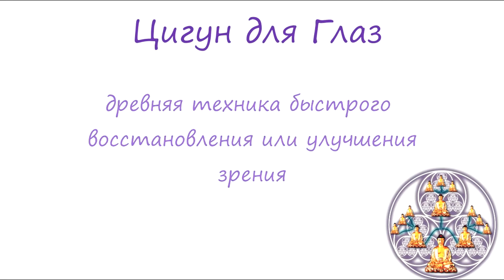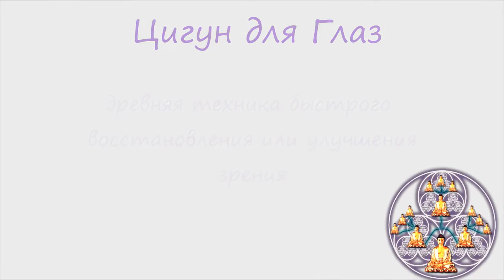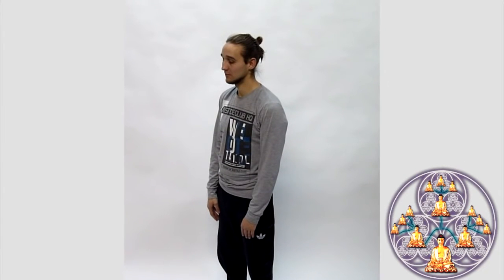Цигун Для Глаз Дмитрий Лапшинов